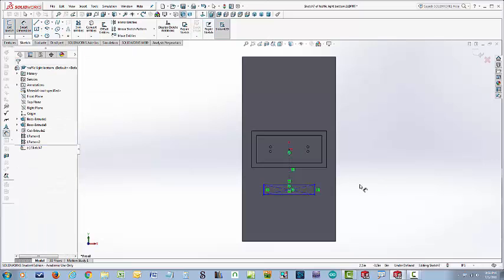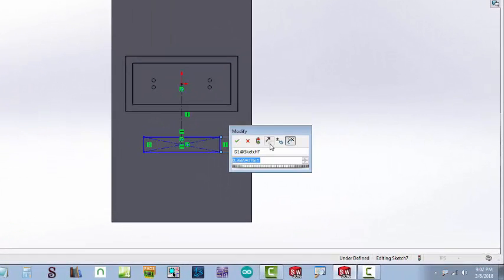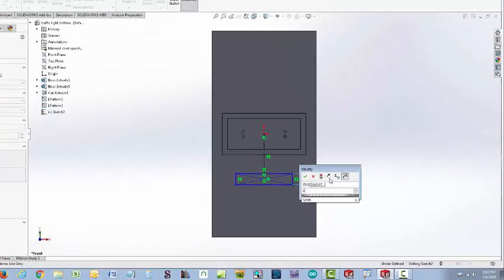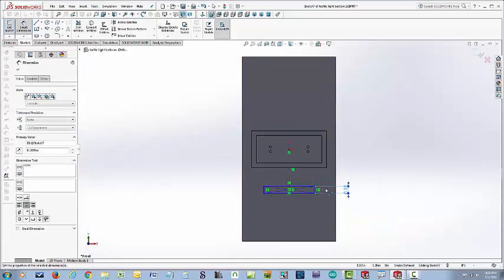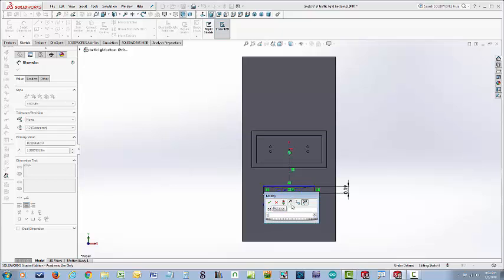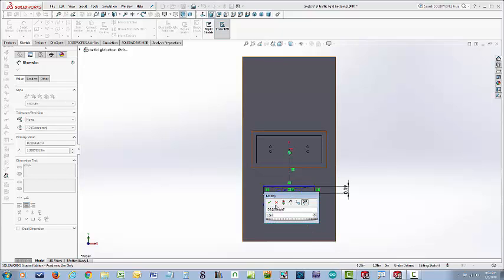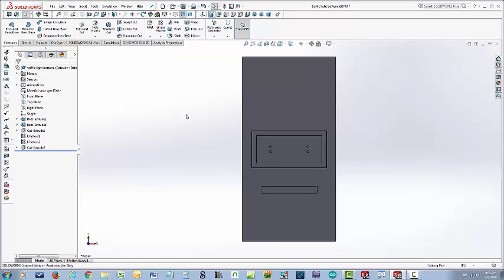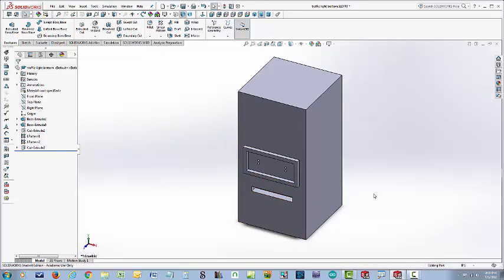traffic light bottom switch hole